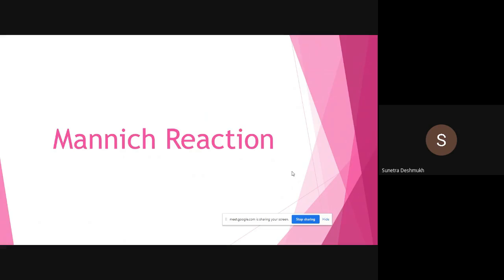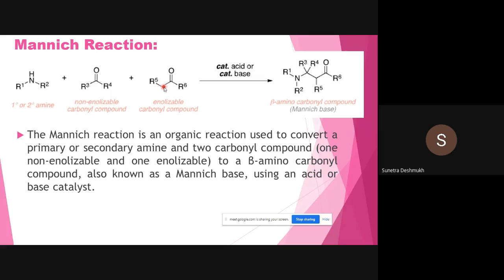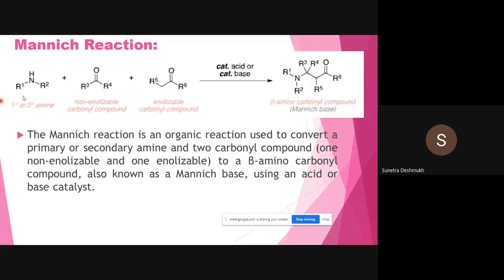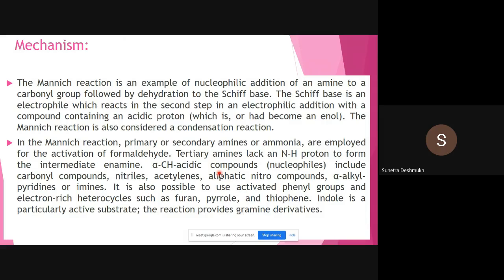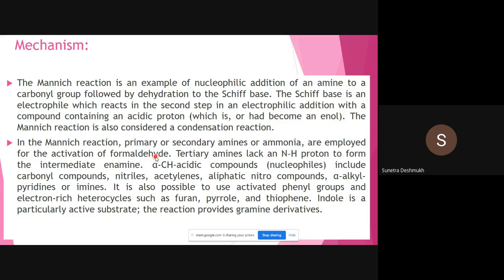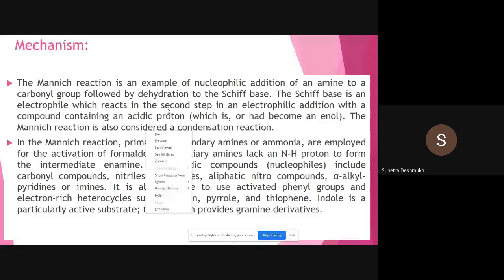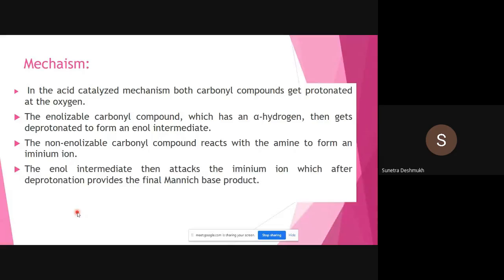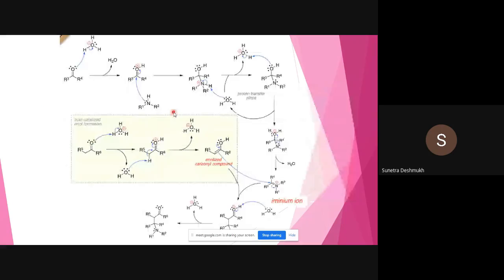Mannich Reaction Part A